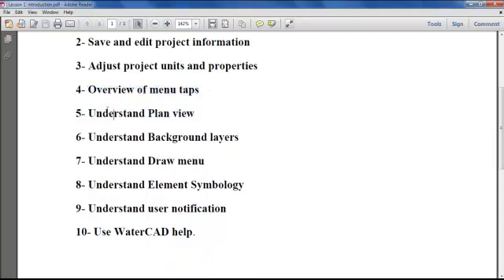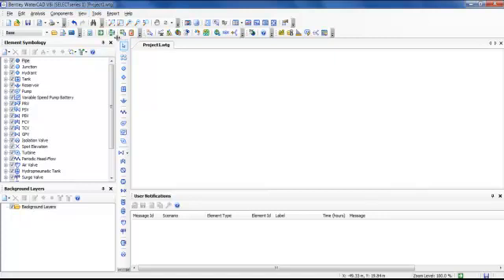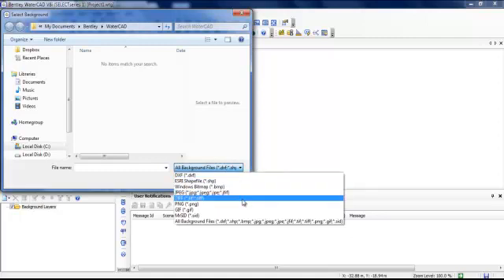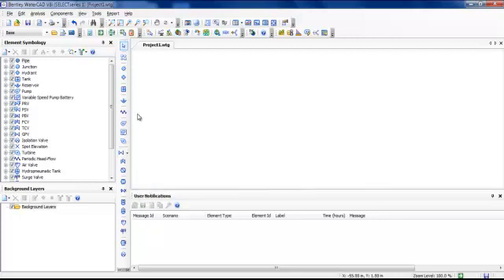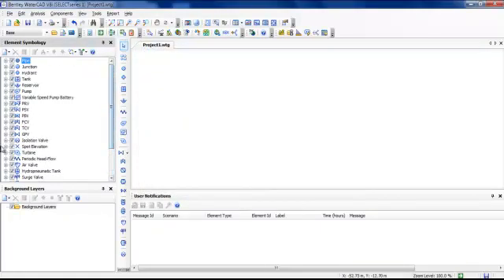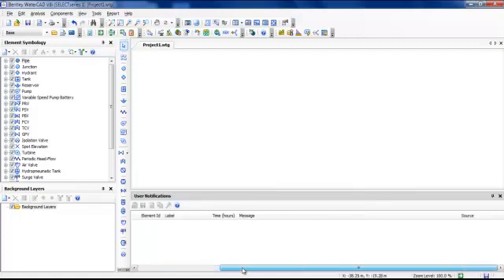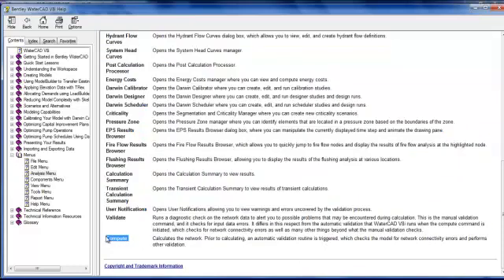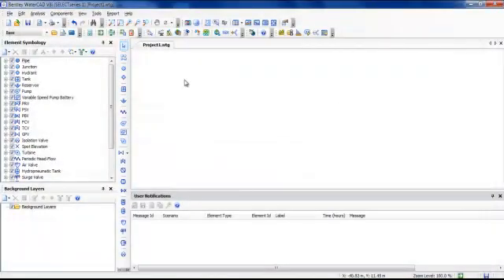WaterCAD v8i Lesson one Introduction ( Part2 )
WaterCAD V8i is a leading hydraulic analysy and design software
In this video we will introduce the software
and complete the first part